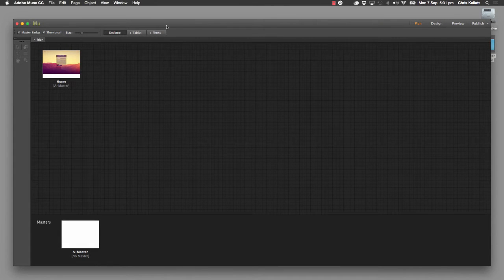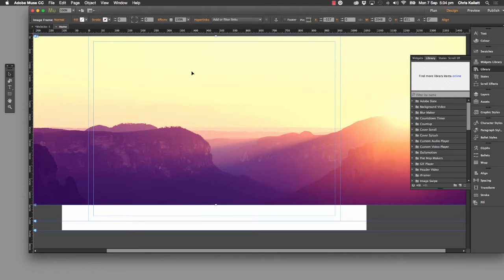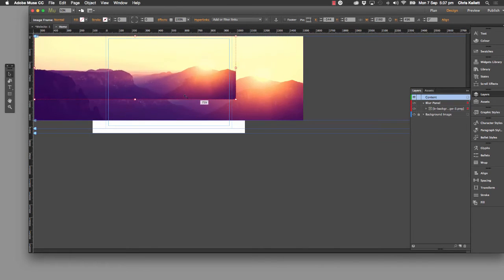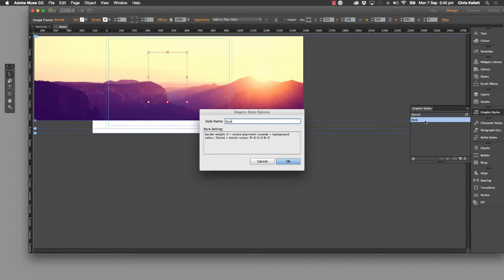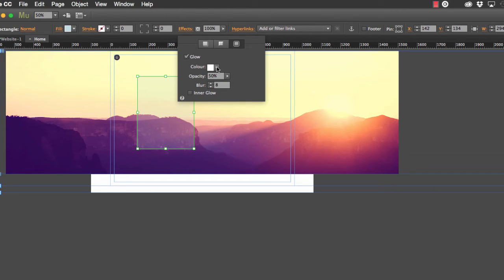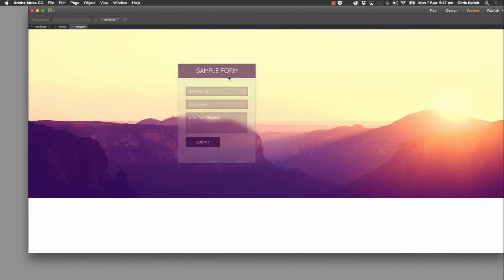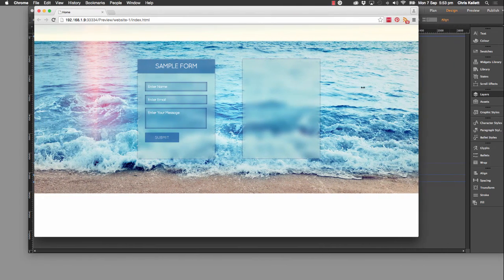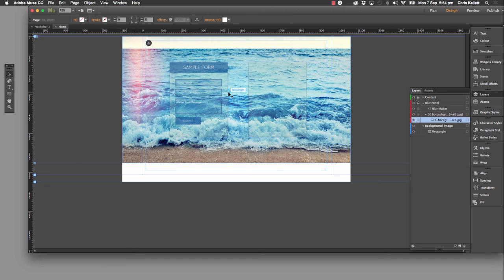How to make editable frosted/blur panel effects in Muse.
*** PLEASE NOTE ***
In this Muse tutorial Chris Kellett shows you a simple method of creating frosted panel effects in Muse with no Photoshop and just a simple Muse widget.